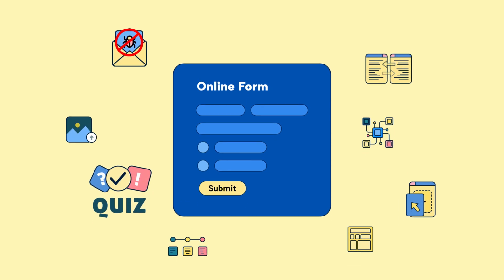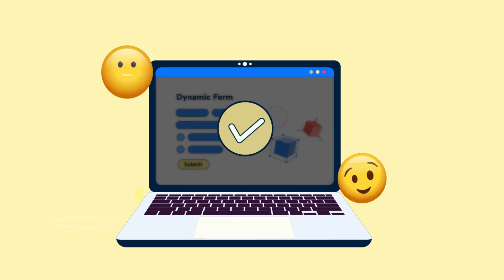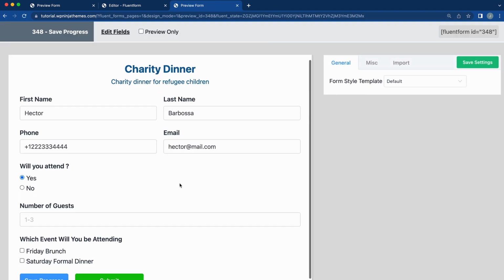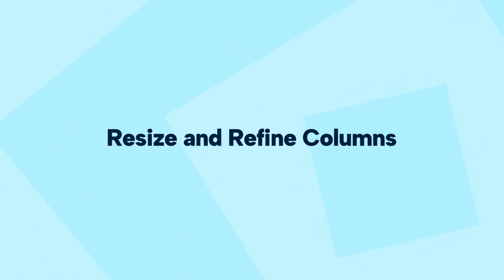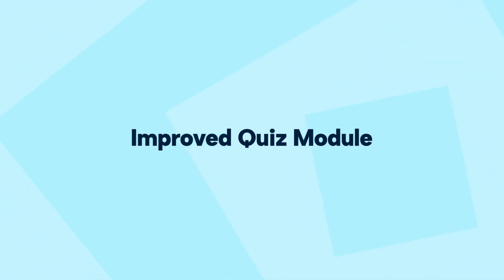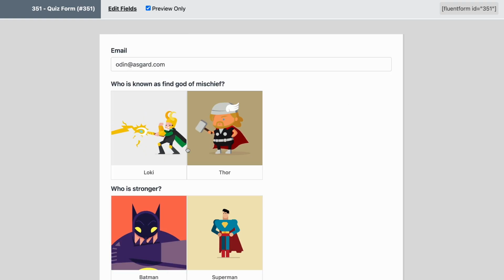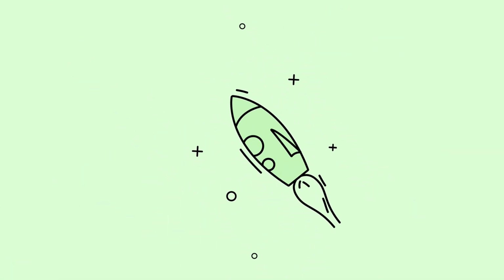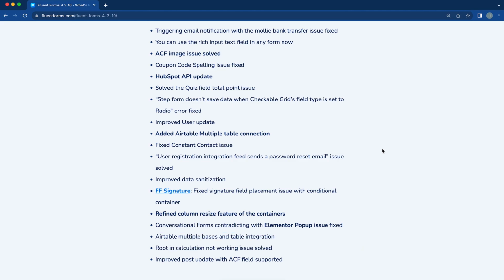What's New in Fluent Forms 4.3.10 | WordPress Plugin Update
Your favorite WordPress form plugin is back with another update. New features, new integrations, and bug fixes - Fluent Forms 4.3.10 brings a lot to your table! The latest update lets you-

-Pause and Resume Form Submission
-Add Rich Text Input Field to your form
-Resize and Refine Container Columns
-Bulk Filter by category
-Enjoy an improved Quiz Module
-Integrate with Mailster and Insightly

The WP Manage Ninja team works hard to add all your feature requests and bug fixes in every update, and this one is no different. The end goal is to make your WordPress experience smoother and faster.

If you want to know about this new update in detail, check out the release note!